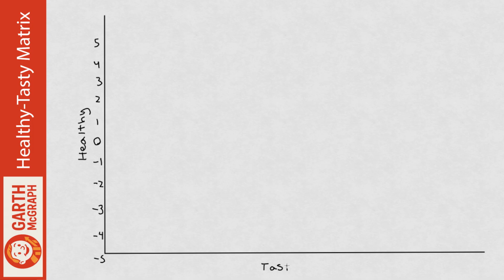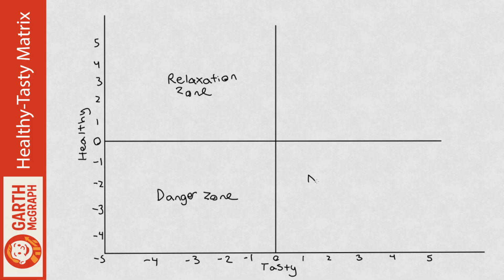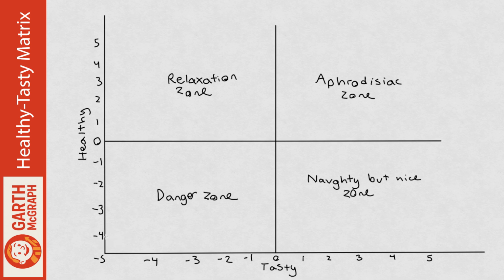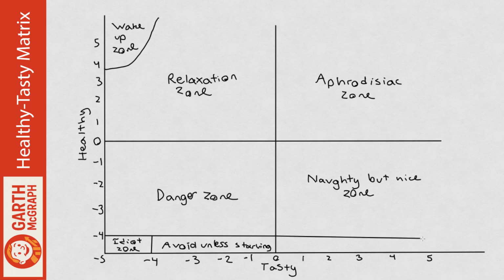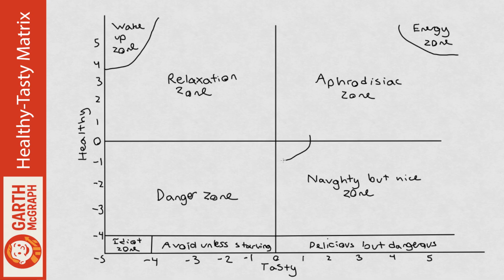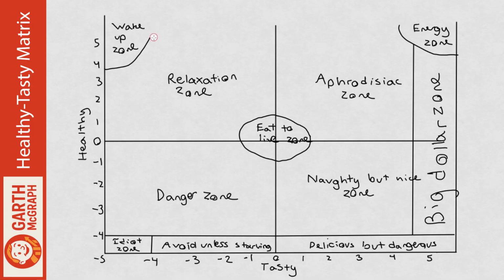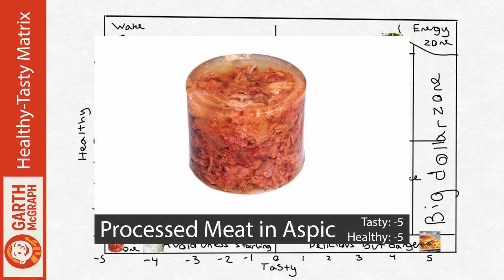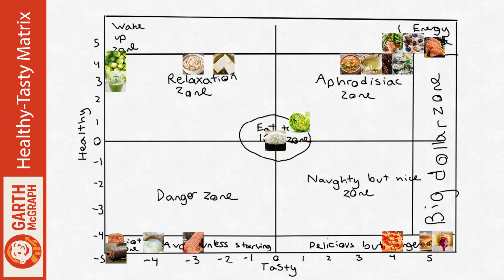Healthy Tasty Matrix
This video is the Healthy Tasty matrix. It will illustrate how different types of food vary in terms of how tasty and how healthy they are. It is inspired by the famous Hot Crazy Matrix, but instead focuses the relationship between food healthiness and tastiness. The matrix is split this up into 4 quadrants.
The first quadrant is the DANGER ZONE – this is where you have your most unhealthy and least tasty foods. The second quadrant in the top left is the relaxation zone – foods here tend to be much healthier, but not quite the most delicious – rather than pleasing the taste buds, they can help focus the mind. The third quadrant on the bottom right is the Naughty but Nice zone – naughty because you shouldn’t really be eating those things but nice because they can taste so good! The last zone on the top right is the Aphrodisiac zone – it’s where you have a lot of great tasting food that can also be incredibly healthy and promote life longevity. But here’s where it gets interesting - some of the foods in this zone not only get the taste buds firing on all cylinders, but also other parts of the body! In fact, this could have also been called the Naughty zone for very different reasons to its fellow quadrant sitting below it. Along the bottom of the danger zone we have the avoid unless starving zone. This is where there’s really no upside to eating food here, because not only does it taste horrible but it’s very bad for your health – hopefully the bad taste will act as a natural deterrent.
We have a subzone in the bottom left corner called the IDIOT zone, because to eat food here you have to be a real idiot as it’s both DISGUSTING and super-bad for your health. Think of pure lard mixed with MSG and high-fructose corn syrup.
In the top-left, we have a wake -up zone because these foods, while they don’t taste good, can help our alertness and focus once ingested. Think of a bitter-green fruit and veg detox smoothie.
On the bottom right, the Delicious but Dangerous zone – although it’s not in the danger zone, in some ways it’s even more dangerous than the avoid unless starving zone because foods here typically range from Moorish to highly addictive. Examples are jam doughnuts, French fries, bacon cheeseburgers, triple layer chocolate cakes. I could eat these each and every day and not get bored of them!
In the top right we have the Energy Zone – these are foods that are both highly nutritious and very tasty – think of sea salt encrusted edamame, followed by a poke salmon bowl and an Acai bowl to finish.
In the middle of the matrix, we have an area called the Eat-to-Live zone. This is where we find foods that are not particularly inspiring or bad for you, but enough to keep you living – popular with people who don’t get excited about mealtimes and think food is a necessity to allow them to  focus on other more exciting things – definitely not my case!
Lastly, on the right we have the Big dollar zone, where many of the food can be incredibly expensive. This is the sort of food that makes us feel like ‘we’re living the life’ and that it’s hard to top. Think of caviar and oysters, with champagne, followed by Foie Gras, wagyu steak, some Chateaux Lafitte red wine! This category is also know by some more endearingly as the Live to Eat zone – not to be confused with the Eat to live zone in the mentioned earlier!